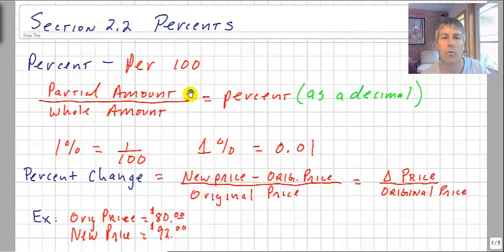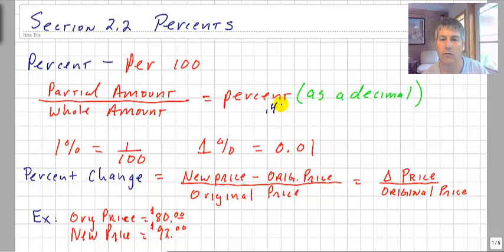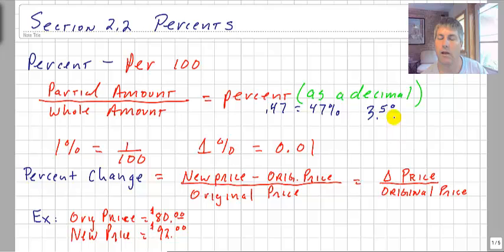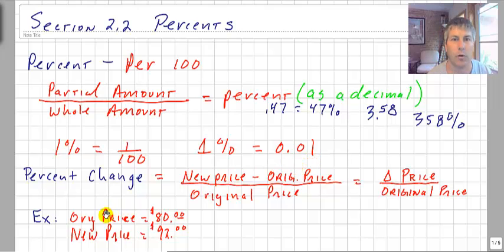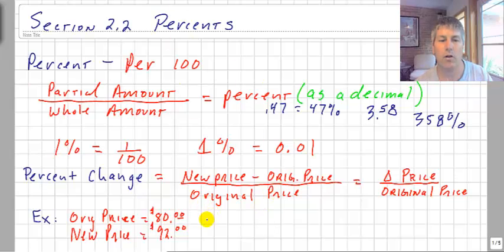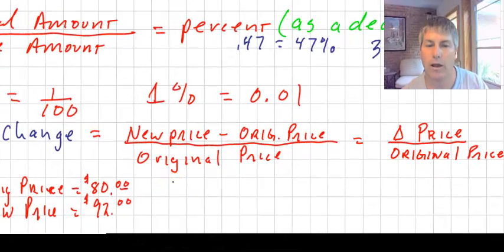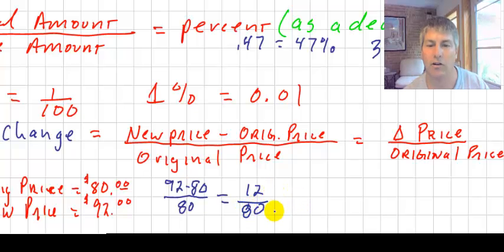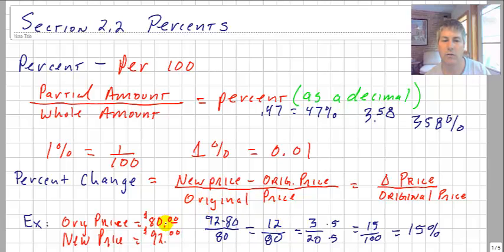Section 2.2 Percent